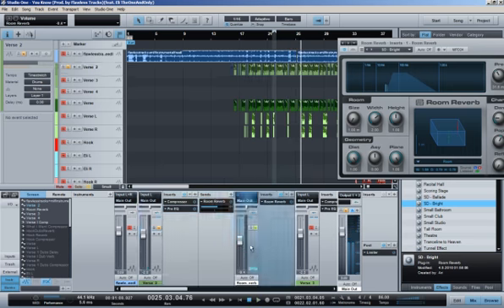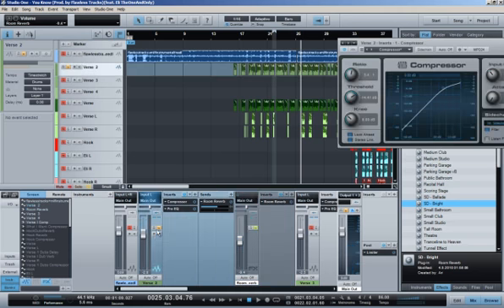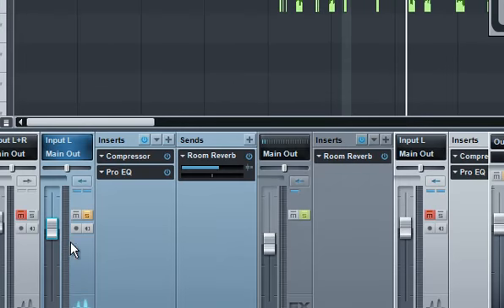Mixing Over Instrumentals - Setting Up Aux Sends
Tutorial on setting up and using Auxiliary Sends in Presonus Studio One.  You want to use Aux sends whenever you are trying to add Reverb, Delay, or any other type of "Delay-based Time Effect".  This is so that you send it to an external 'unit' and not blend it with the original signal.